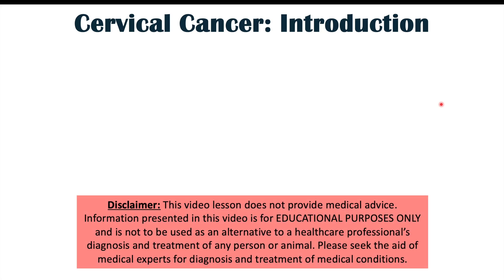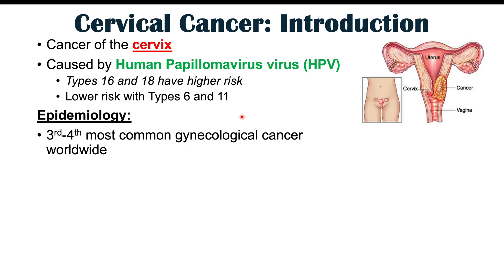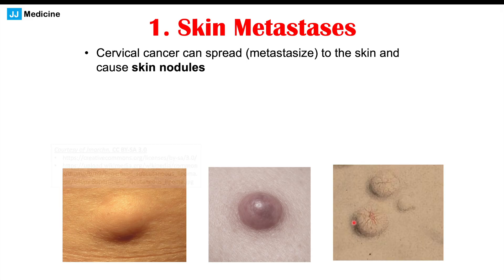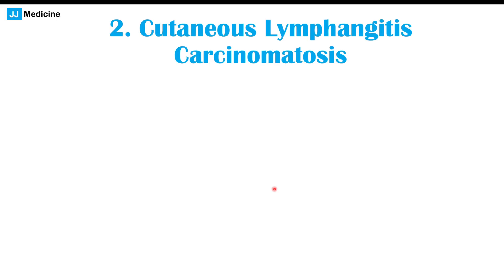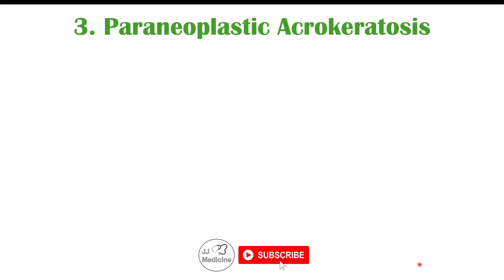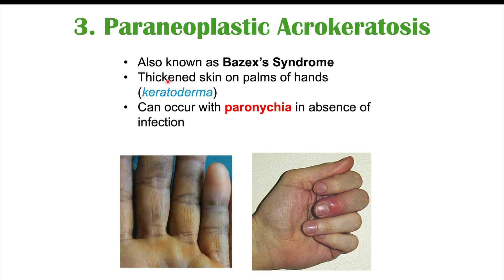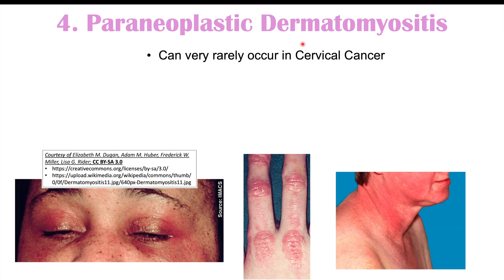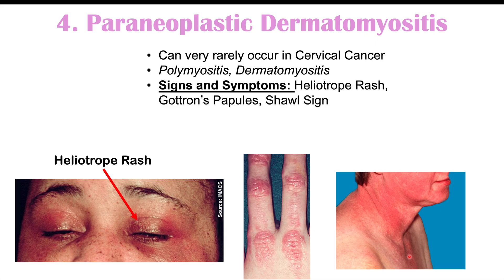If You Notice These 4 Skin Findings, Get Checked for Cervical Cancer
Cervical Cancer is a cancer of the cervix, which is the lower end of the uterus. Cervical cancer is caused by infection with the human papillomavirus (HPV), with certain types of HPV (types 16, 18) having a higher risk of causing cervical dysplasia and cervical cancer. Cervical cancer results after repeat or long-standing infections with HPV. In some cases Cervical cancer can be asymptomatic, although as the condition worsens, cervical cancer will cause signs and symptoms including vaginal discharge and vaginal discomfort among other symptoms. In this lesson, we discuss 4 different skin findings that are associated with cervical cancer, although all are quite rare.

JJ

For books and more information on these topics

to purchase FDA-cleared At-Home Sleep Apnea tests and other sleep aids.